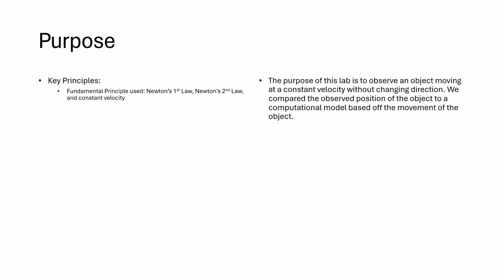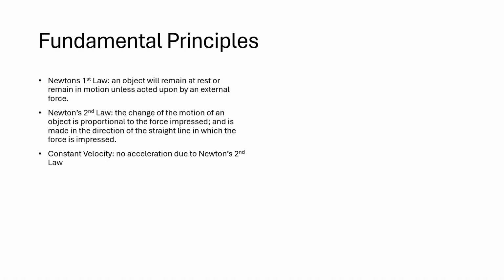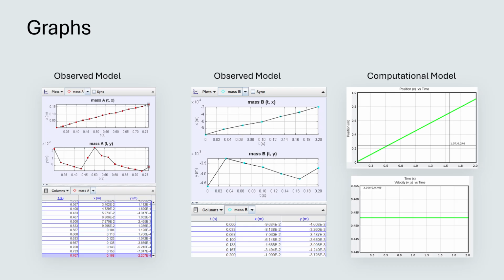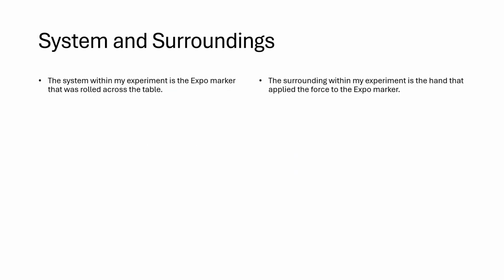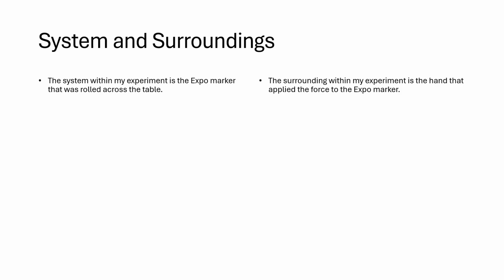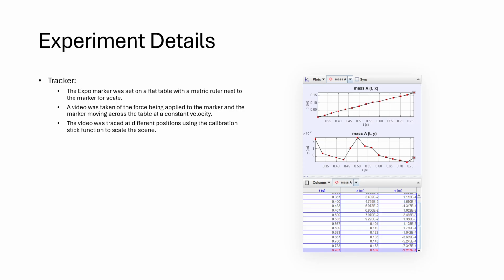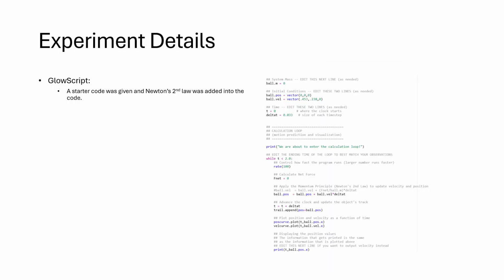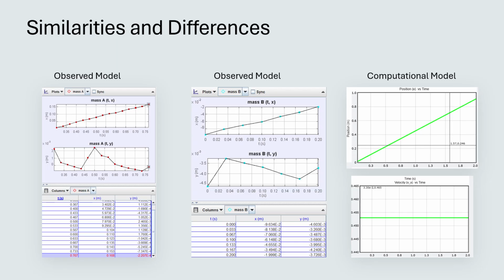Lab 1 Constant Velocity